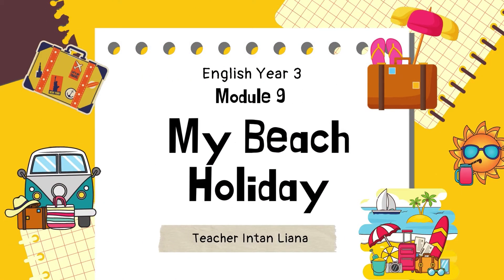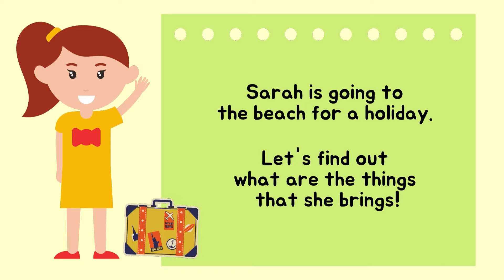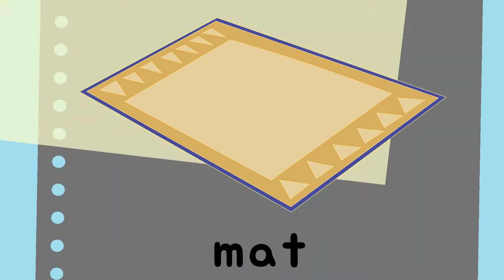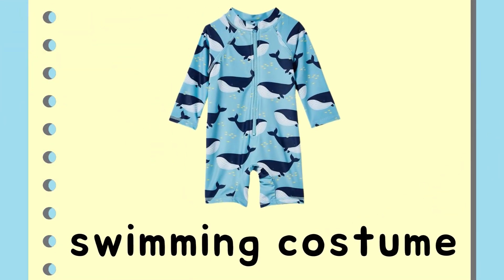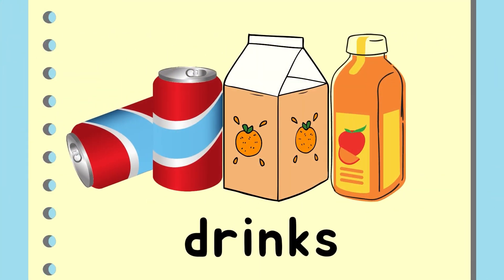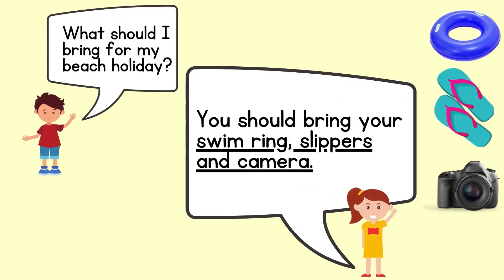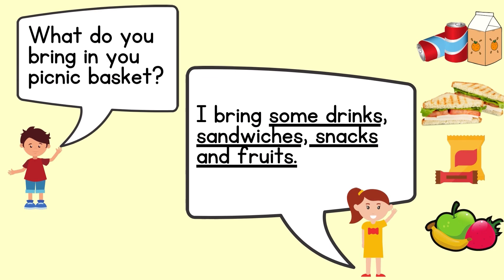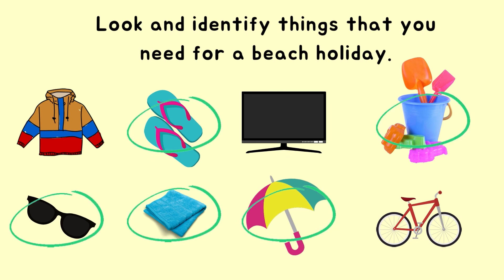Module 9 On Holiday | My Beach Holiday | English Year 3